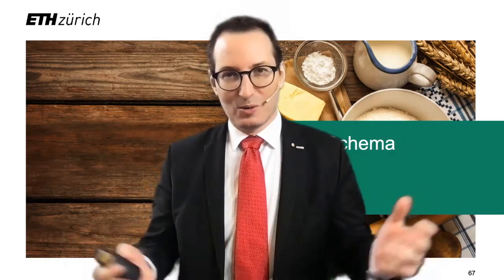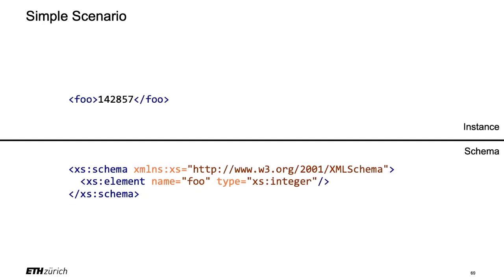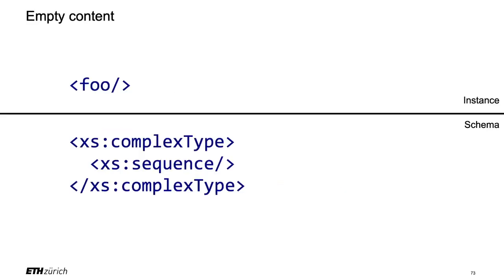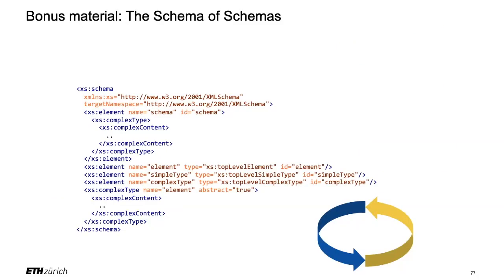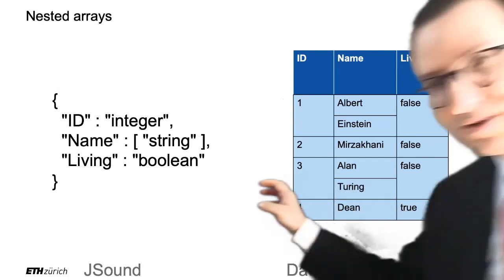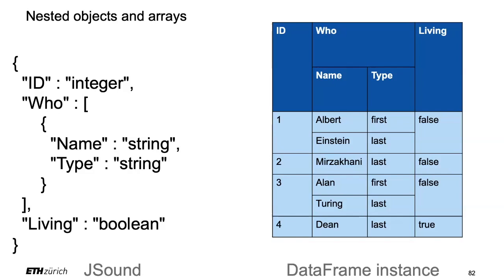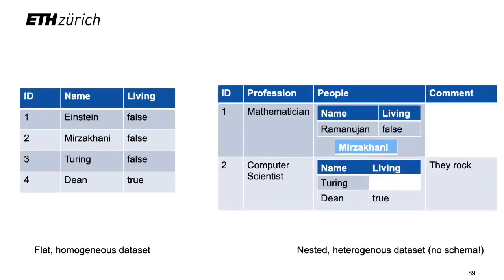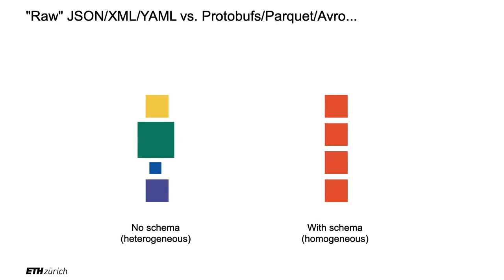7. Data models (3/3) - Big Data for Engineers - ETH Zurich - Spring 2023